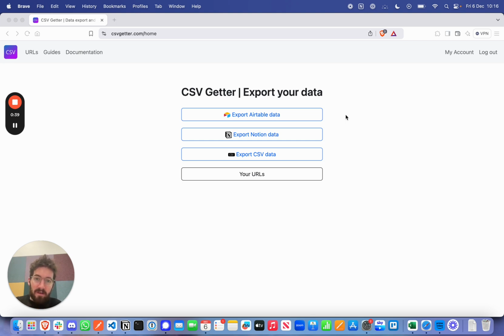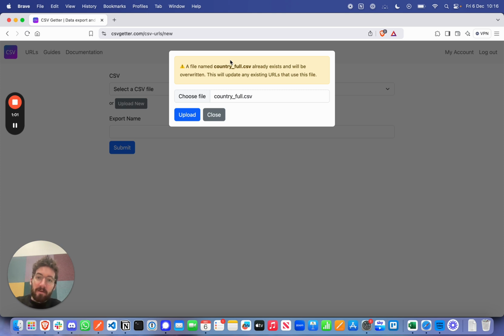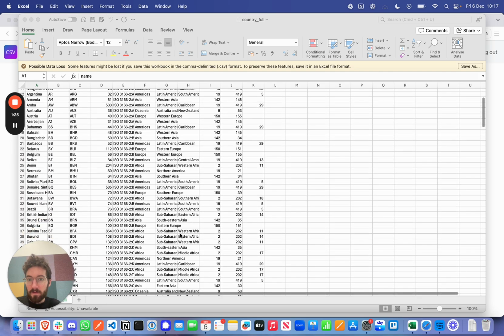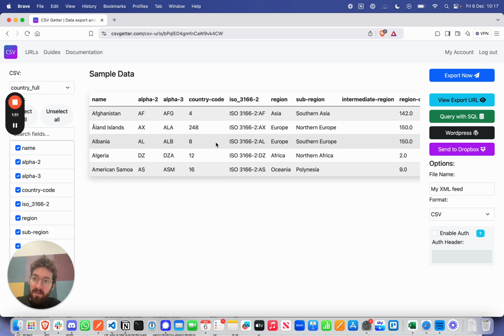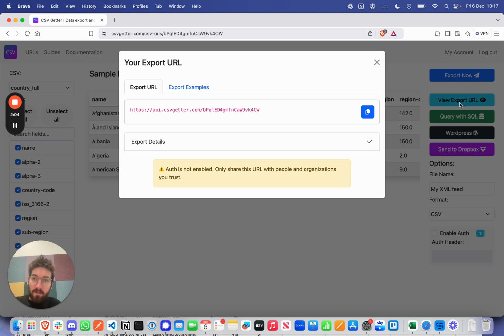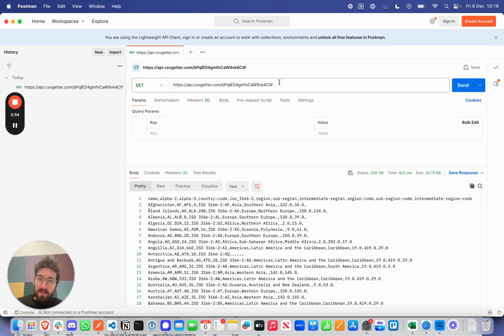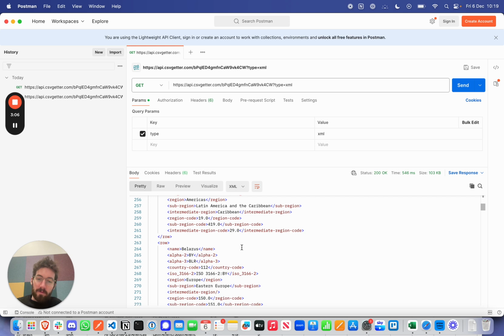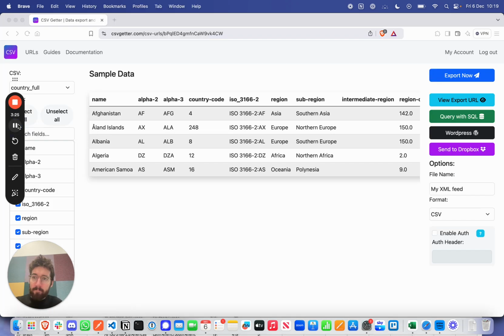How to create an XML feed from your CSV data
How to create a live XML feed from CSV data with CSV Getter